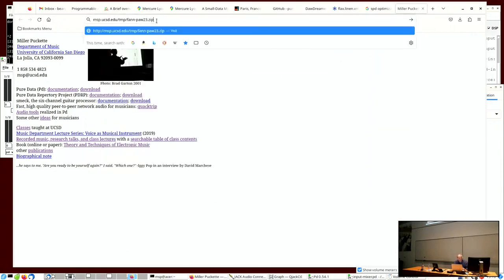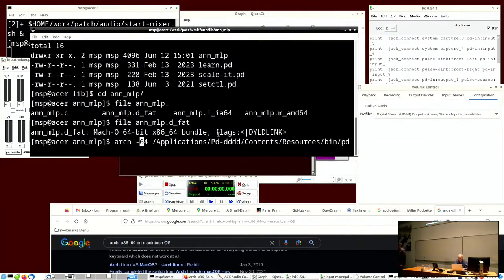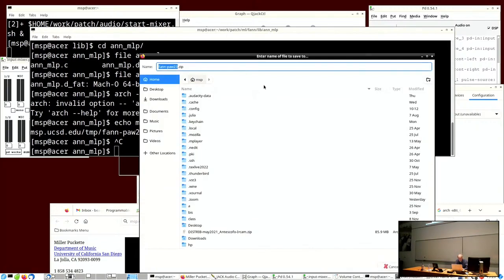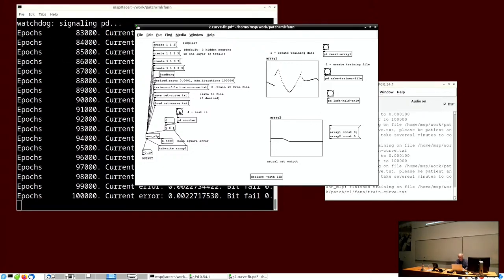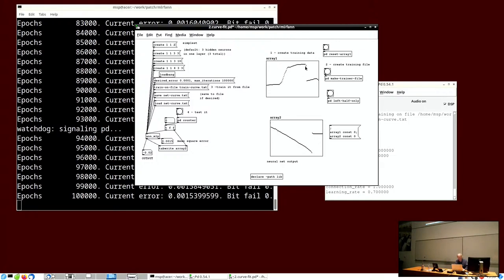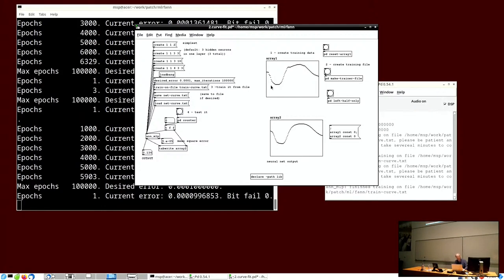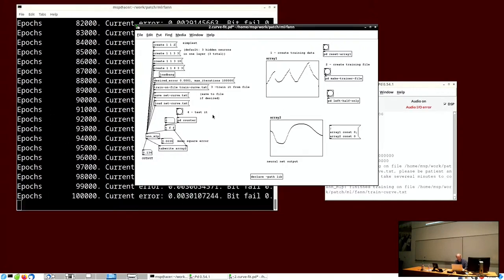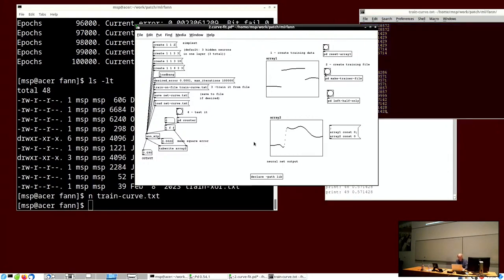PAW 2023 -- Miller Puckette -- PureData and AI Workshop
Programmable Audio Workshop 2023